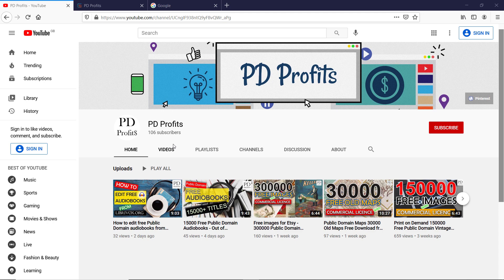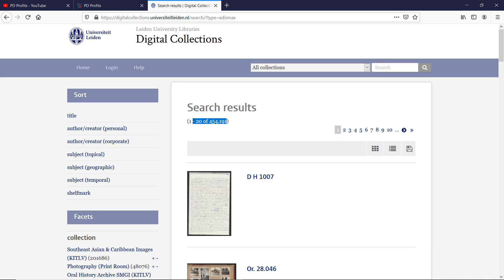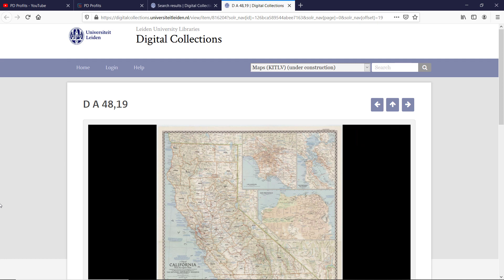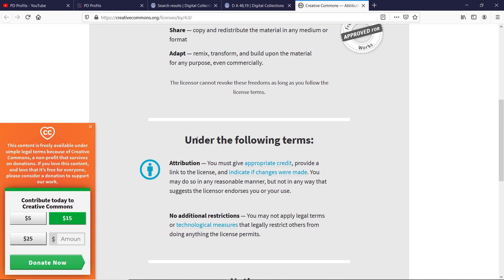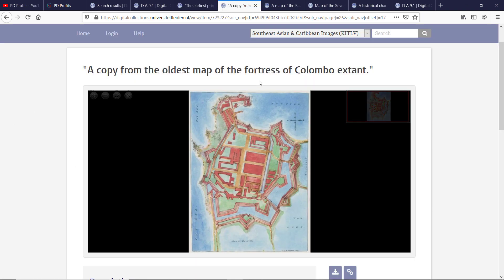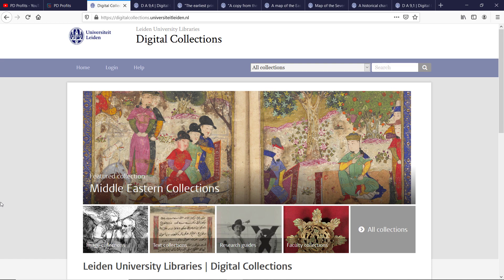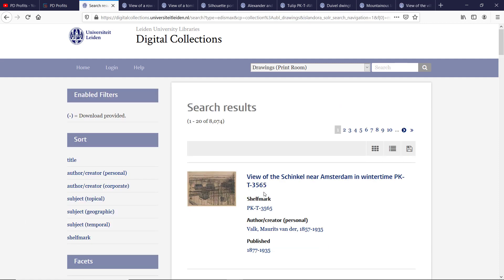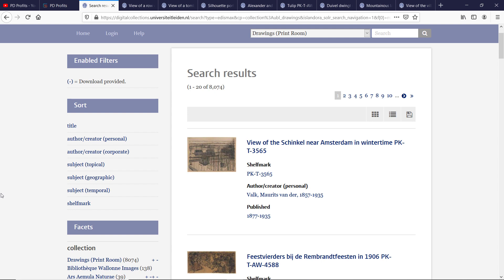220000 Public Domain works for Print on Demand, 14000 Old Maps for Redbubble, Etsy, eBay, Amazon KDP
Links of works which appeared in the video - FREE PDF file to download:

In this video we will travel to the Netherlands and visit one of their University Libraries' digital collections. They have digitized nearly 500000 works, of which almost 220000 are available to download with a Creative Commons 4.0 license. If you are looking for free images or inspiration for your Print on Demand business on Redbubble, Merch by Amazon, Amazon KDP, or any other POD platform, or maybe you would like to sell digital download prints on Etsy or even print these yourself and sell them on Etsy, eBay, Amazon or your own website, then join me on this journey, as this is only the beginning.

Scroll down for more links about Public Domain!

On this channel, I post free videos on how to search, edit and sell Public Domain works and build an online income from home using your computer and a bit of imagination. The best way to create a successful side hustle or full-time passive income stream (or automated income streams), based on Public Domain works is to build upon them, not just copy and paste the whole work, but edit, add your twist to it. It might take you some time to find your ‘twist’, but you have this in yourself (we all have it). I will show you how to look for ideas, marketplaces to sell on, how to search for e-books, video, audio, software, and many other things which are in the Public Domain, all resources that you can use to become successful. You can create a lot of automated sources of income based on the Public Domain content.

If you only looking for works for your personal use, this channel will be especially useful to you as well, the search methods shown will save you plenty of time, also you will find a lot of resources shared here like links to various sites hosting Public Domain content not shared anywhere else (at least not for Free).

🚀 Tools and services I use & recommend:
Great book about Public Domain, which explains in easy to understand language laws behind Public Domain & Creative Commons, written by a lawyer, published by an established Publishing House, well worth the money and your time, especially if you are planning to build a long term business:
Link to Amazon.com

Link to Amazon.co.uk

Nearly 2 million resources. My go-to place for fonts, SVG, Illustrations, Crafts, and POD resources. Check Creative Fabrica and open a Free account, plenty of Freebies to checkout

My go-to place for Mockups, and various themed collections.

Upscale / Enlarge your images, and you can bulk edit them too (I do it while I sleep):

A lot of image editing tools, in 1 place - pay only once, no subscription!

Skillshare (Get access to over 30000 courses for FREE – 14 days trial)

Get 40 Free listings when you open your new shop through this link on Etsy

If you are planning to use Public Domain works, please make sure to always double-check whether the work you are about to download and use for commercial purposes is in the Public Domain. There are some links below, which might help you to establish that.